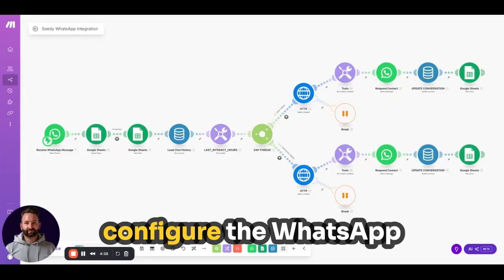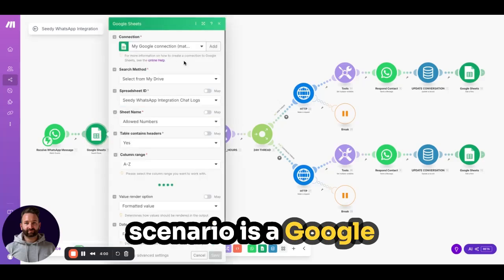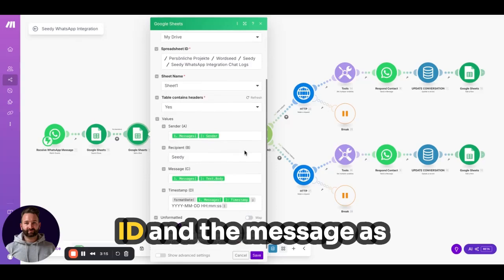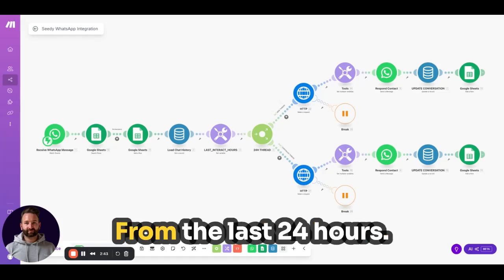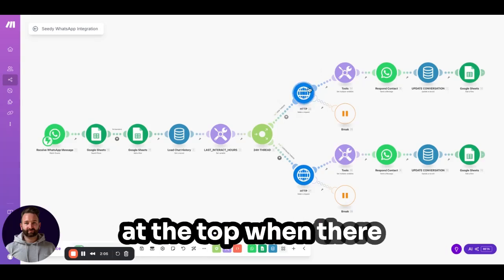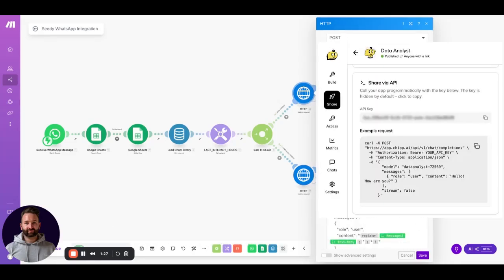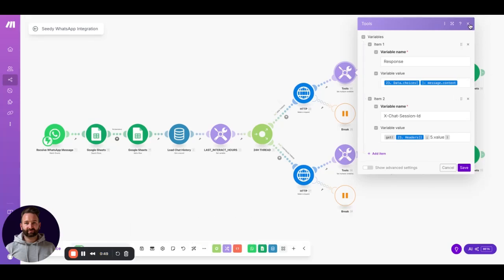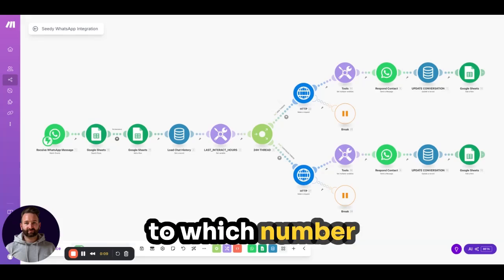WhatsApp Integration Workflow Explained 📱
In this video a Chipp Champion, Matthias Werner  shares how he built a WhatsApp integration that augments Chipps native capabilities with a make.com integration flow.

With his integration, you're able to whitelist phone numbers so that only your customers or your members are able to communicate with your Chipps, using Whatsapp.